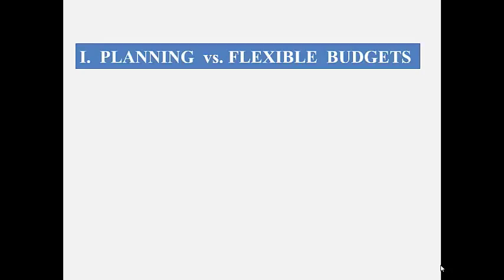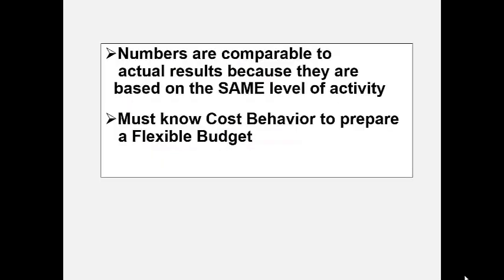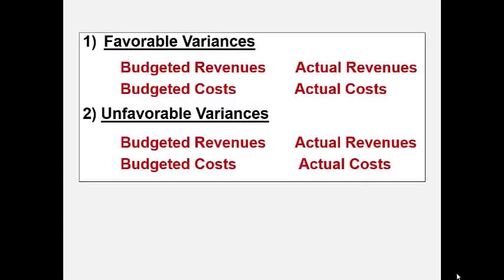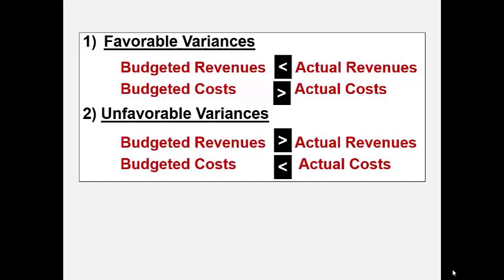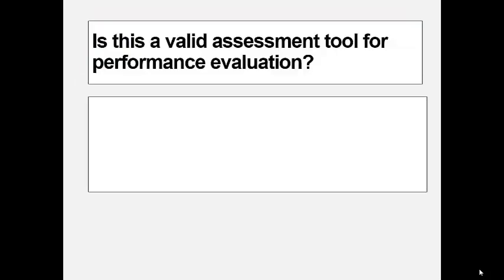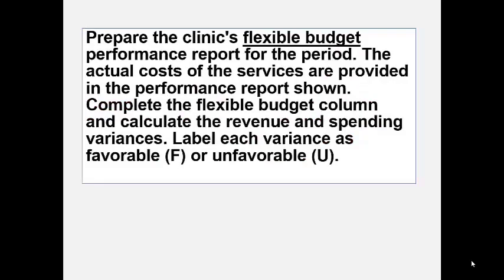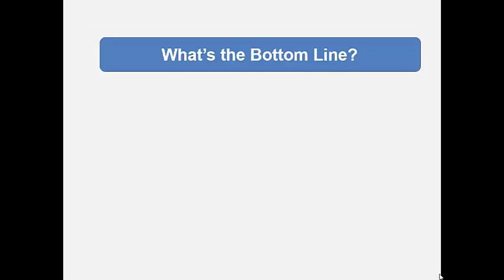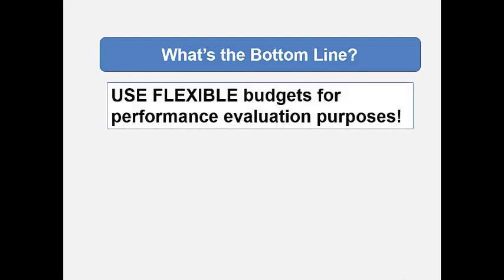CH 09 Flexible Budgets Intro